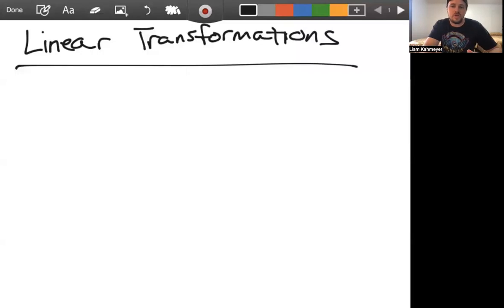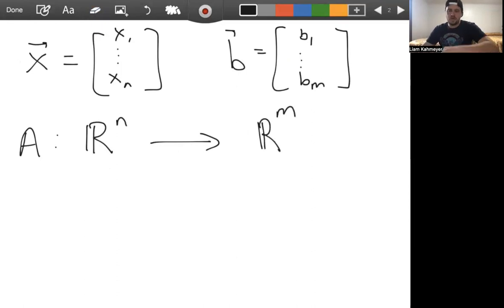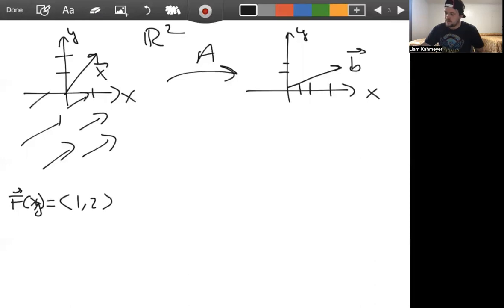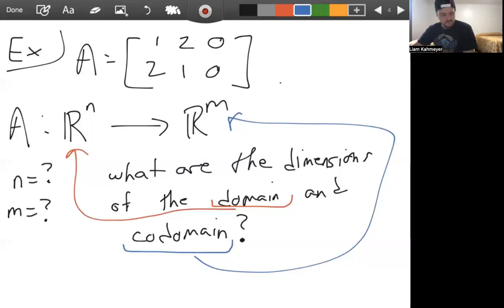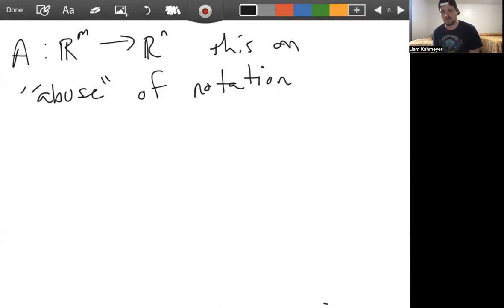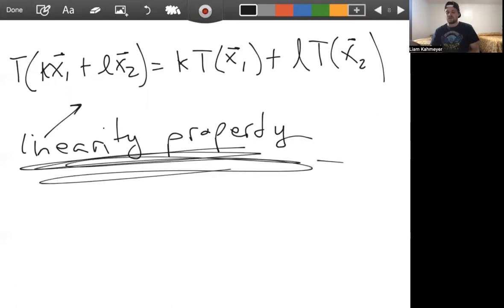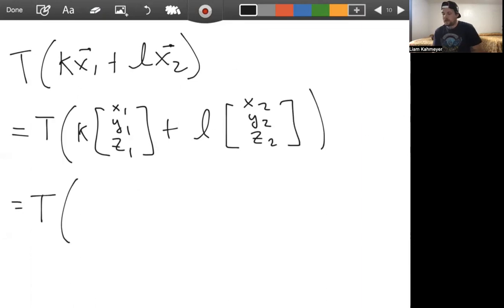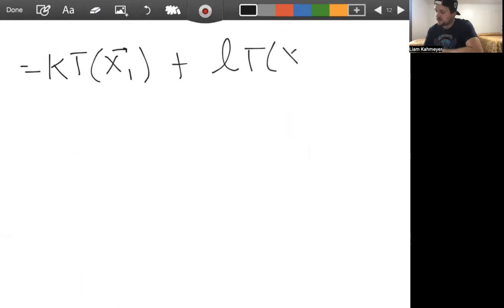Intro to Linear Transformations: Lecture 16 Part 1